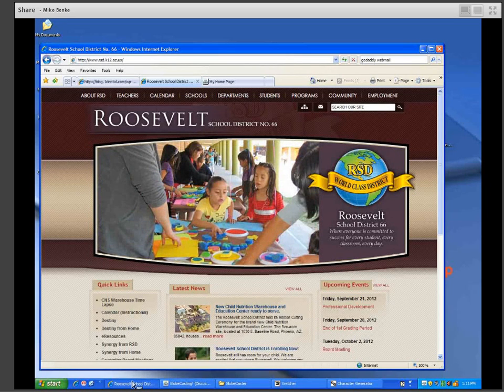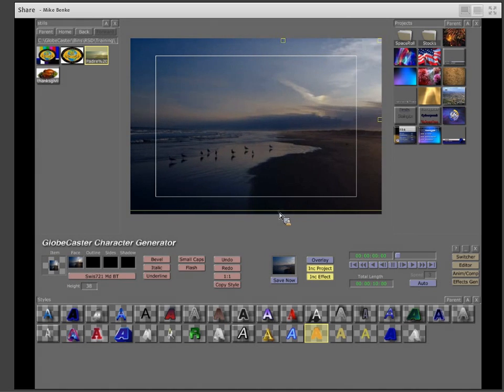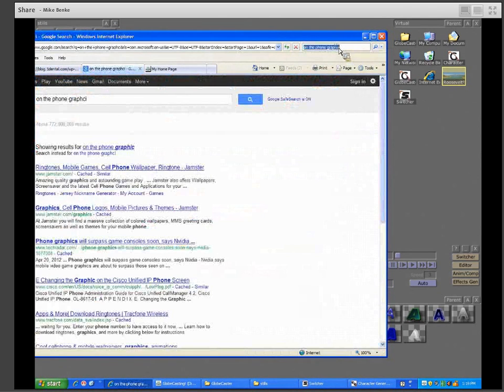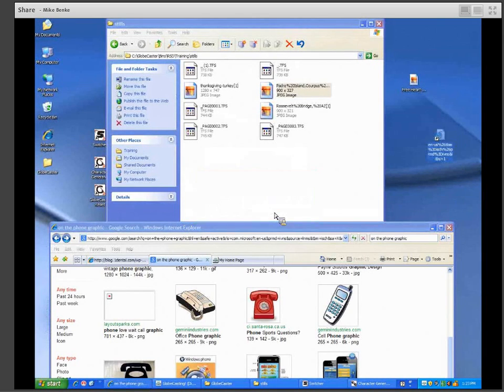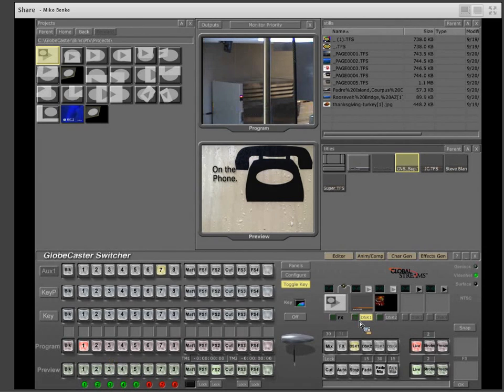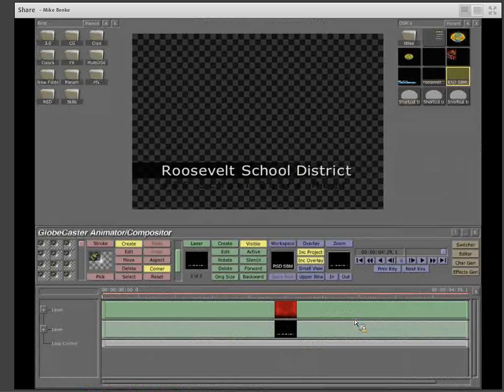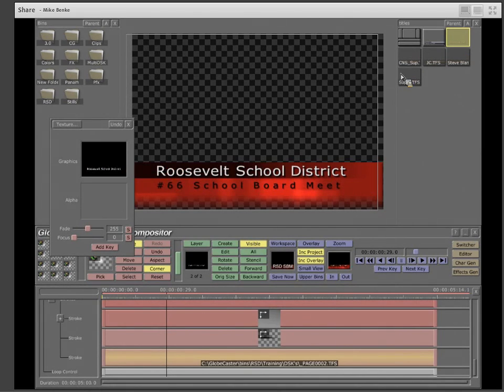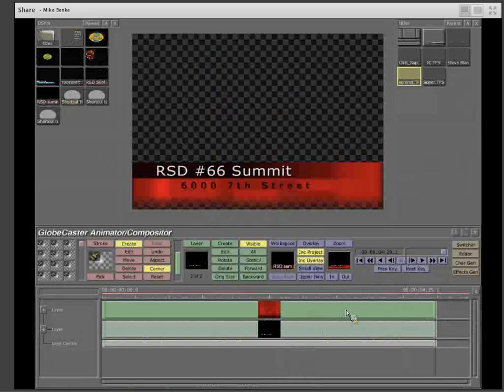GlobeCasting! RSD part 2 0